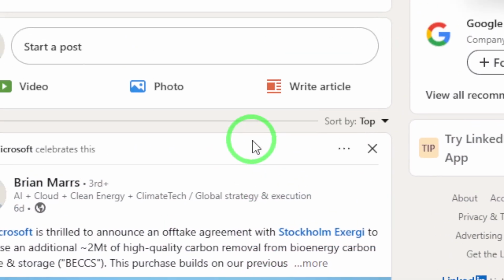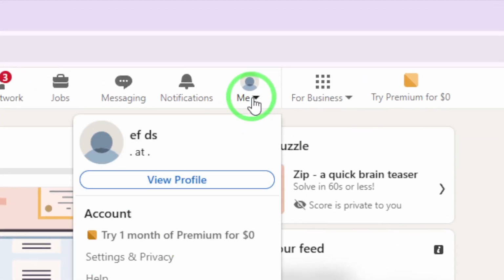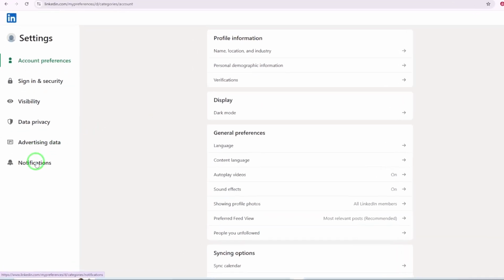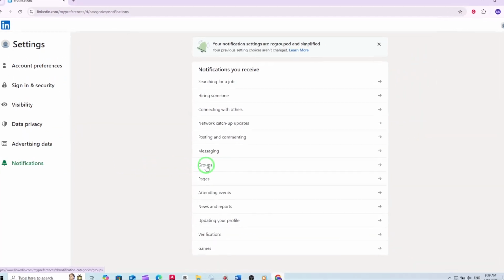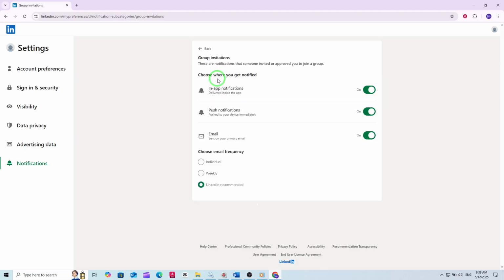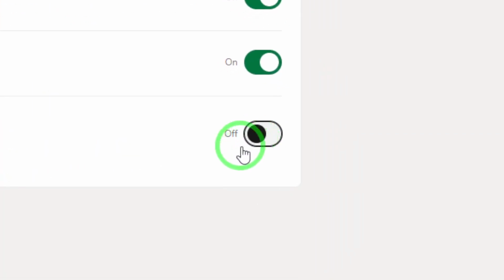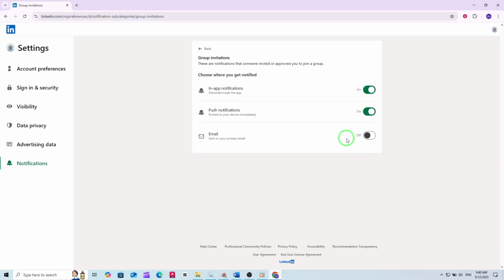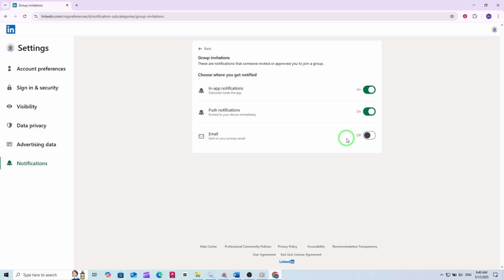How To Disable Email Notifications For Group Invitations On LinkedIn On PC (New Update)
Learn how to disable email notifications for group invitations on LinkedIn using your PC with the latest update. This quick guide will help you keep your inbox clutter-free by turning off unnecessary LinkedIn group invitation emails.

Follow these steps:

1. Open LinkedIn on your browser

2. Click Me from the top right menu

3. Enter Settings, then Notifications

4. Click on Groups, then Group invitations

5. Disable Email-
Timeline:
00:00 Start
00:12 How to do it
01:05 End